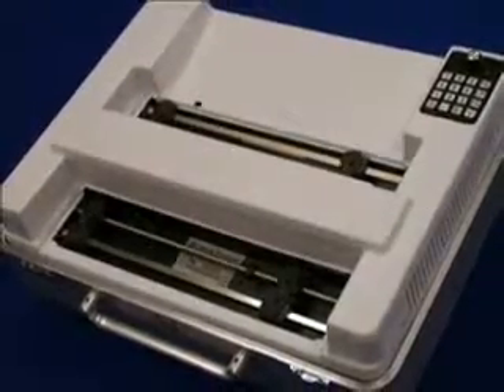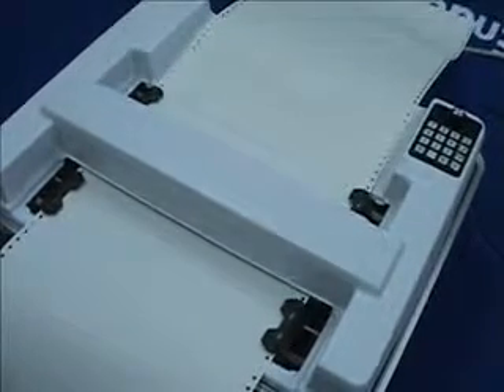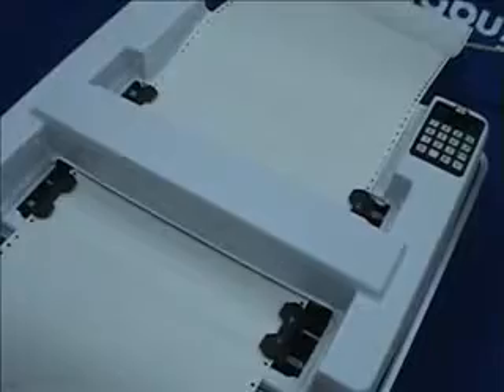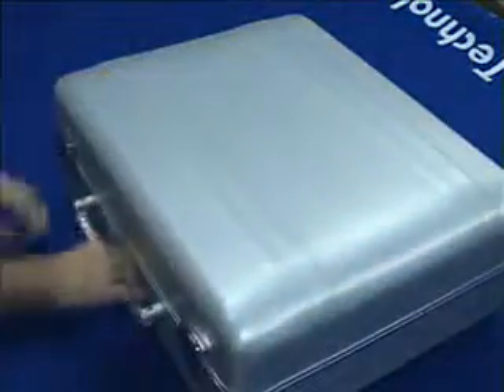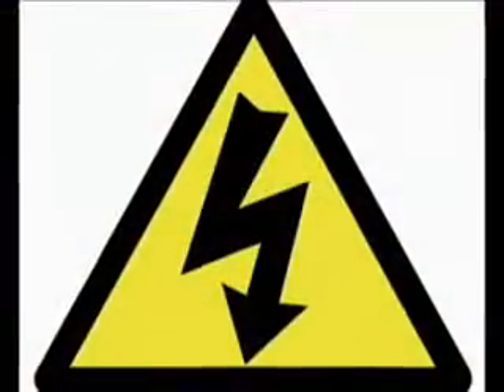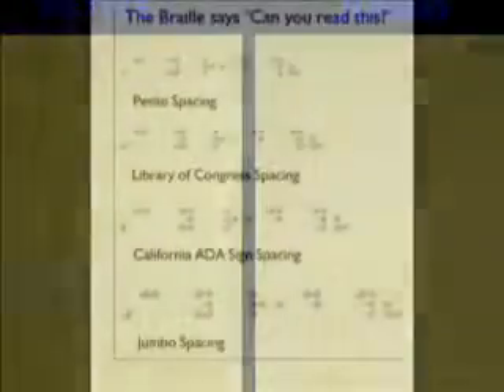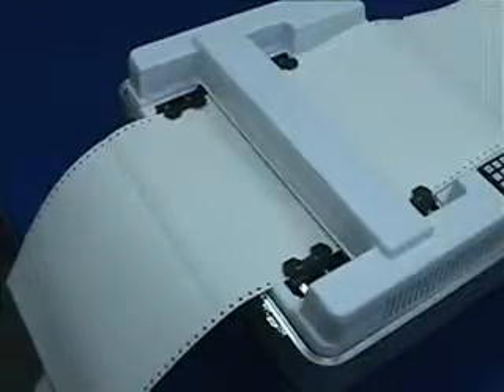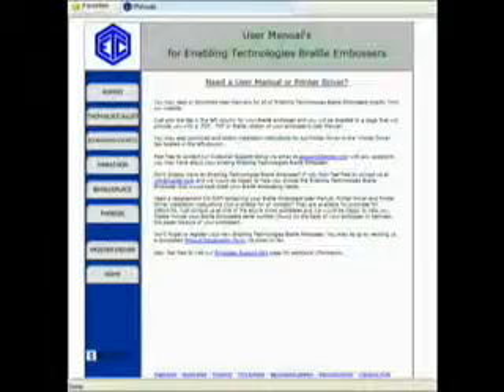Braille Bookmaker Embosser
The Bookmaker is our lowest cost, double-sided, commercial production braille embosser desgined for the mid to high volume category. In addition to producing top quality braille, the Bookmaker also embosses industry standard, high resolution tactile graphics in production quantities.